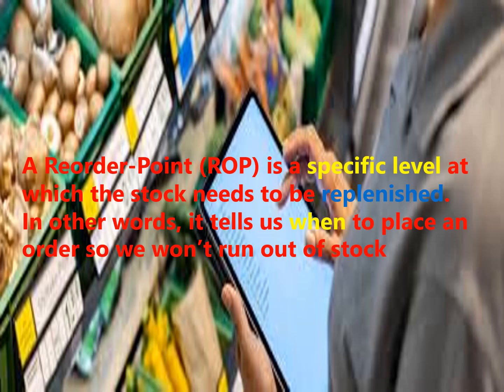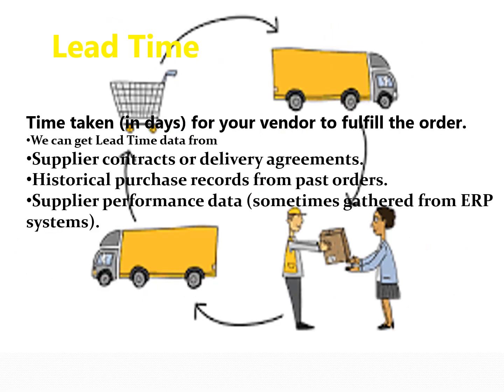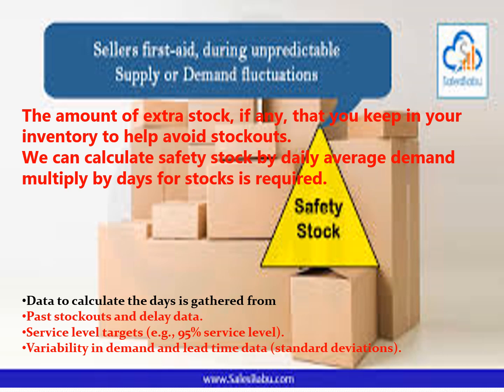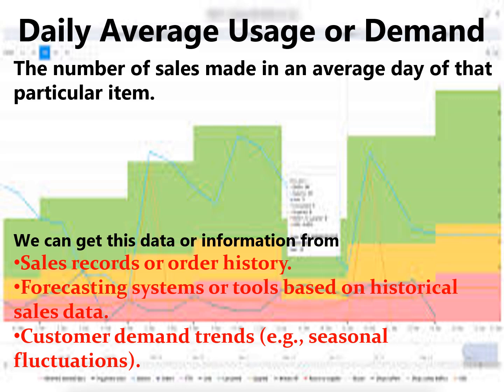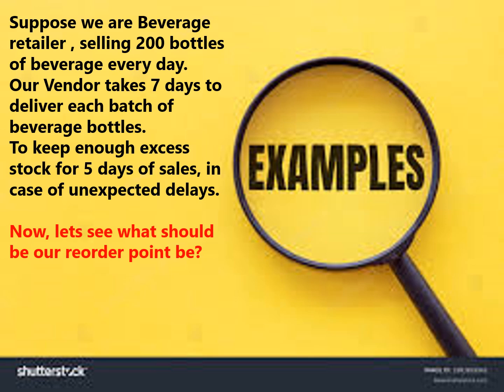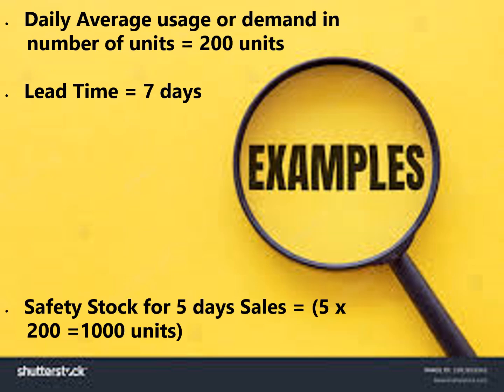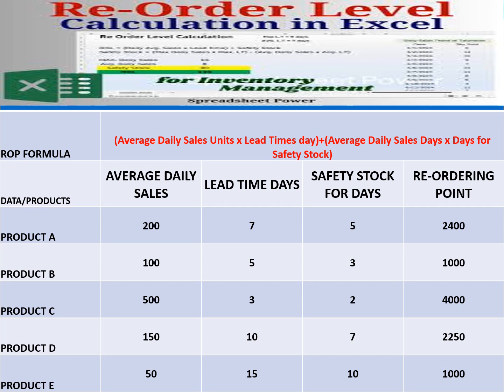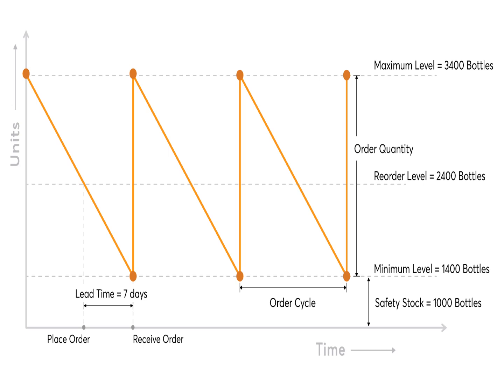Reorder Point | ROP | Reordering Level in Inventory Management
Reorder Point  ROP Reordering  in Inventory Management
Reordering Point or Level Formula